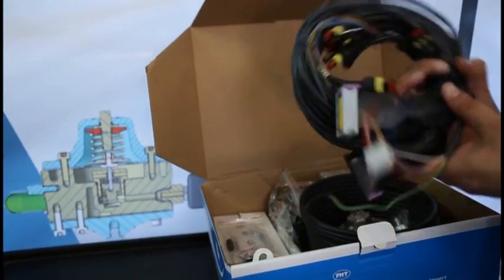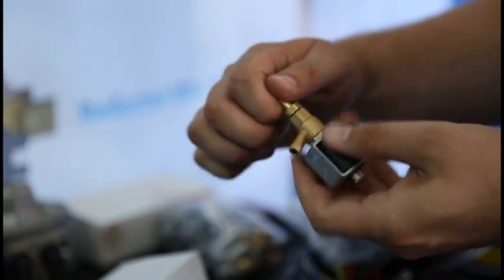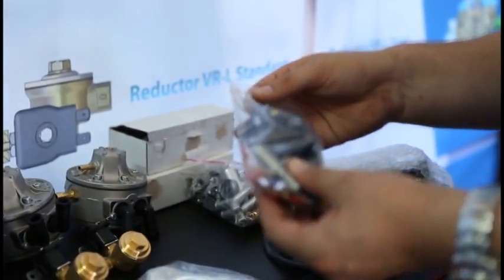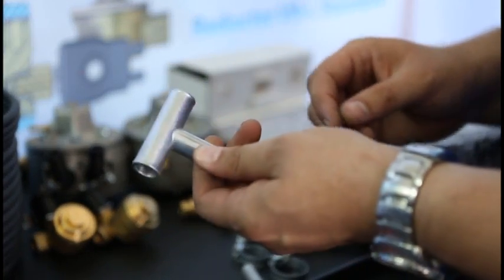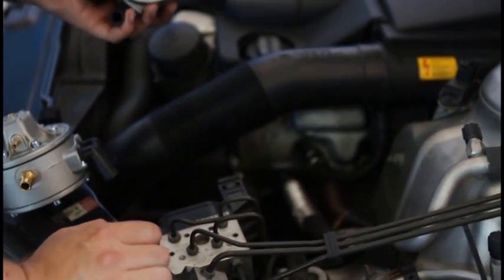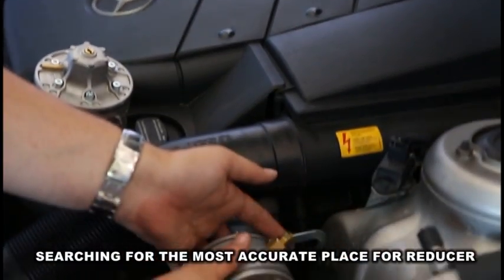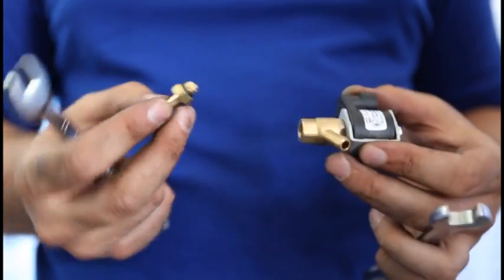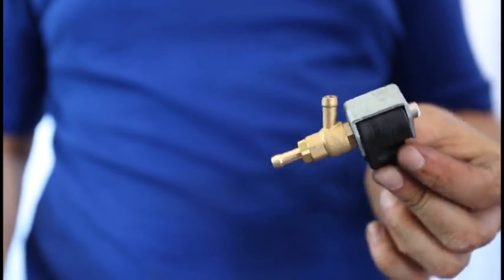VERSUSGAS Kit Installation Video (EN)